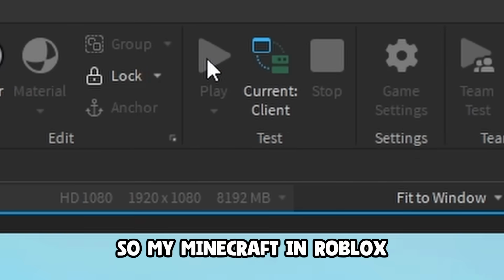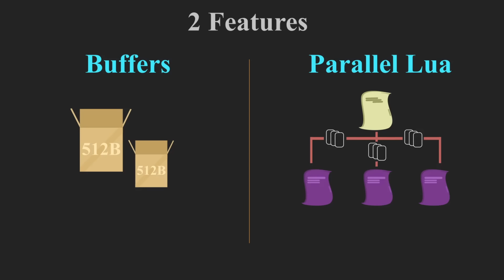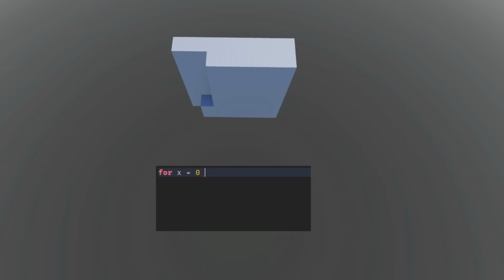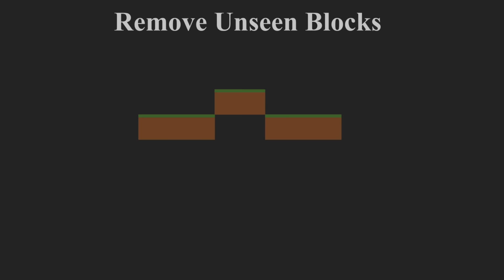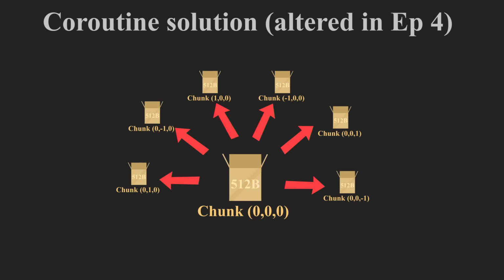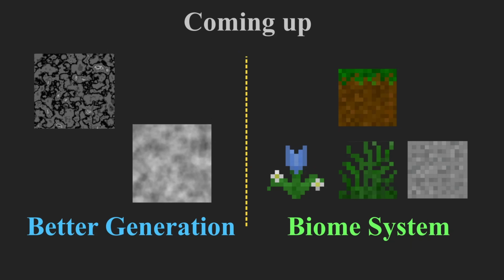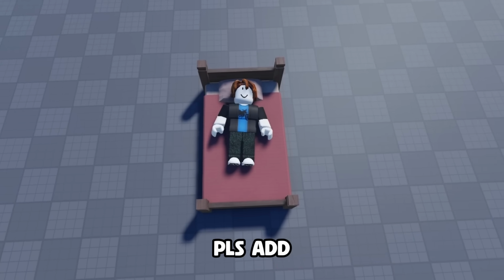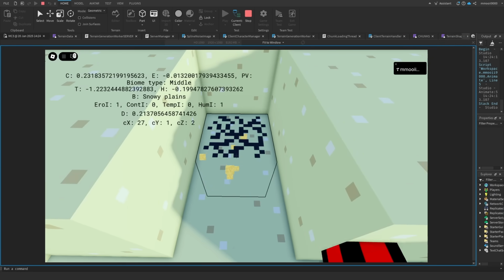I Made Minecraft In ROBLOX...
In this Roblox studio Devlog, I will create Minecraft in Roblox. The previous Devlogs I made on making Minecraft in Roblox studio did not do the project justice, so I aim to optimize my Minecraft clone in Roblox studio with improved techniques in voxel generation.

If you have any Questions about how I made Minecraft in Roblox studio or ideas for the next Roblox studio Devlog, then let me know in my Discord Server

All Textures and Studio Scripts showcased and seen in the video were created by AshRBX.

0:00 - Problems with my Minecraft in Roblox game
0:27 - Previous Minecraft in Roblox Studio Devlog
1:10 - Roblox Studio features to make Minecraft In Roblox
1:24 - Roblox Studio Multithreading For Minecraft Chunk Generation
1:37 - Roblox Studio Buffers to Store Minecraft Chunk Data
1:57 - Roblox Studio Architecture for Minecraft In Roblox
2:12 - Roblox Studio Parallel Chunk Generation
3:01 - Minecraft Block Saving in Roblox Studio
3:25 - Roblox Chunk Generation Optimizations
5:33 - Minecraft In Roblox Greedy Meshing
6:08 - Minecraft Terrain Generation in Roblox Studio
7:29 - Minecraft In Roblox Biome Generation
7:48 - Minecraft Character in Roblox & Block Breaking
8:36 - Results of the Minecraft In Roblox Studio Devlog
8:57 - Mini Cinematic of the Minecraft In Roblox game